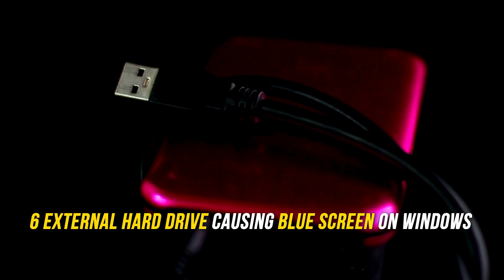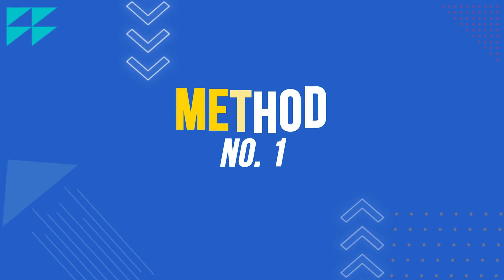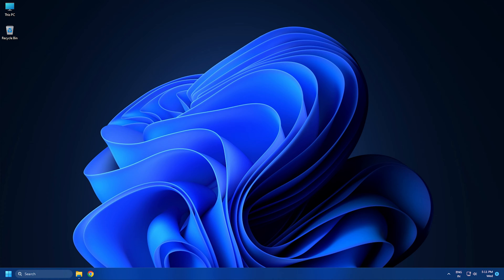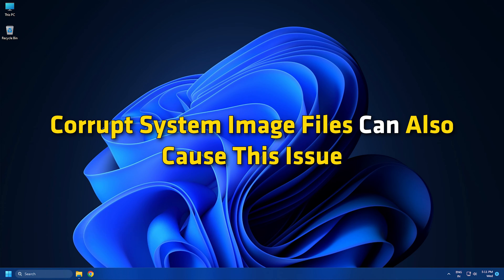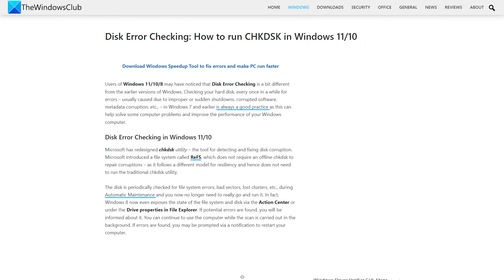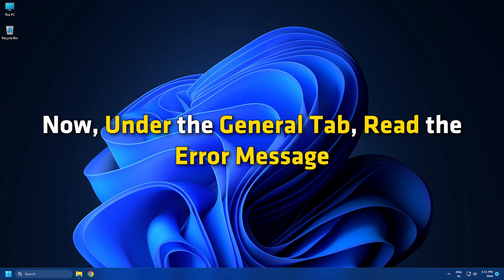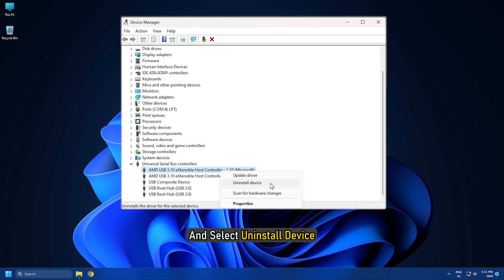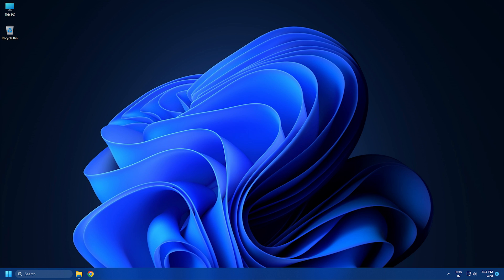External hard drive causing Blue Screen on Windows 11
If connecting an external hard drive is causing a Blue Screen error on your Windows 11 computer, this tutorial will help you. According to the reports, whenever users connect an external hard drive, their system crashes with a Blue Screen of Death error. Different users encountered different BSOD errors on their systems after connecting the external hard drive.

Use the following suggestions if connecting an external hard drive is causing a Blue Screen error on your Windows 11/10 computer.

1] Preliminary fixes

2] Uninstall your antivirus

3] Repair your system image files

4] Check the issue in Safe Mode

5] Check the status of the drivers in the Device Manager

6] Reinstall the USB Controller and USB Root Hub drivers

7] Do you hear any clicking sound from your hard drive?

Timecodes:
00:00 Intro
00:44 Preliminary Fixes
01:17 Uninstall Your Antivirus
01:59 Repair Your System Image Files
02:28 Check The Issue In Safe Mode
02:54 Check The Status of The Drivers In The Device Manager
03:42 Reinstall the USB Controller and USB Root Hub drivers
04:29 Check Your Hard Drive